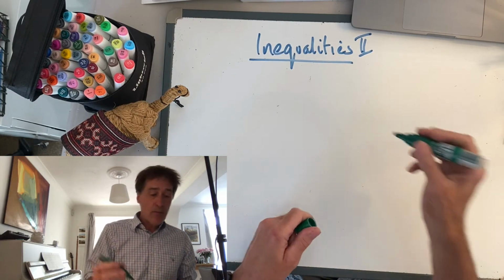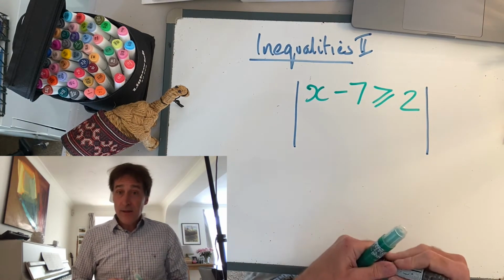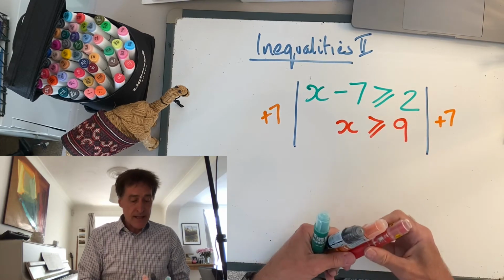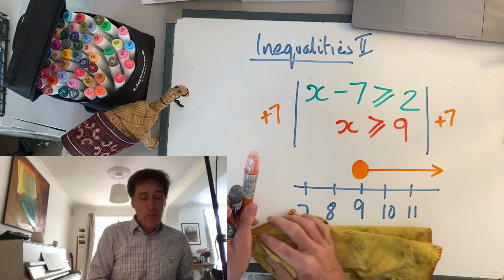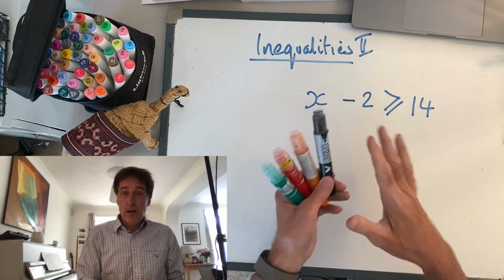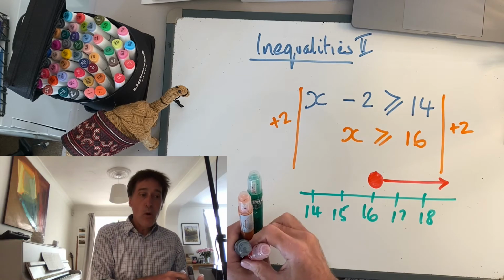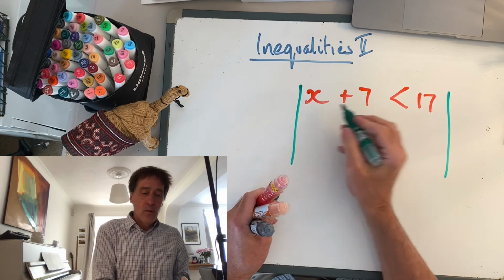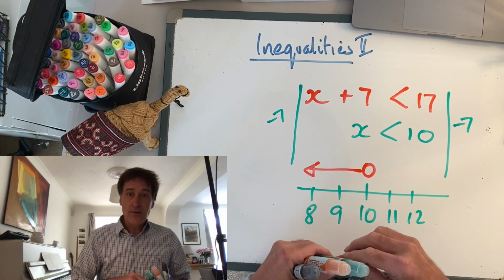Inequalities solving simple questions